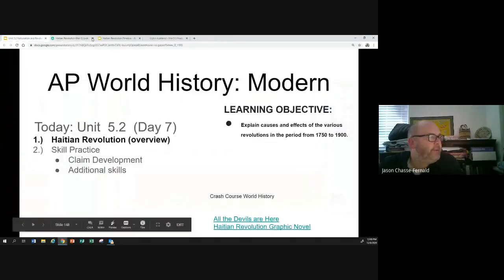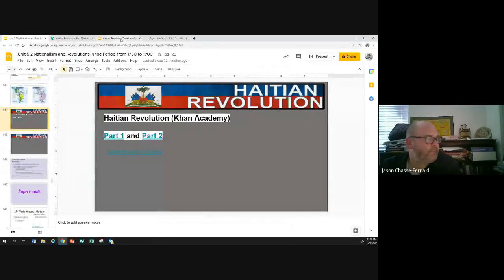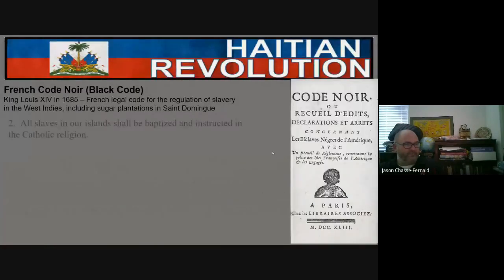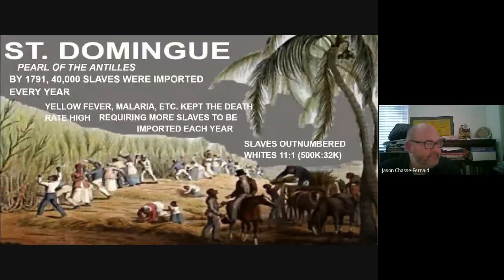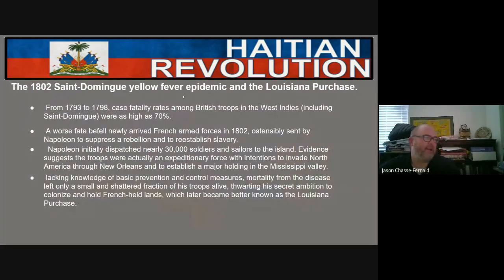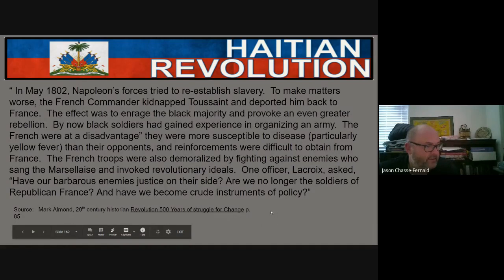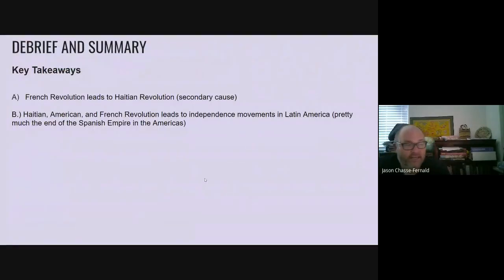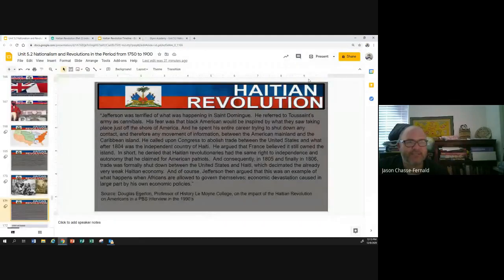Unit 5.2 Nationalism and Revolutions (day 7-Haitian Revolution)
Key Takeaways

A)   French Revolution leads to Haitian Revolution (secondary cause)

B.) Haitian, American, and French Revolution leads to independence movements in Latin America (pretty much the end of the Spanish Empire in the Americas)

C.) French Revolution leads to Saint Domingue/Haitian Revolution (secondary cause)
Phase 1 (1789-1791) - Vincent Oge…
Phase 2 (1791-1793) - results in French Assembly ending slavery in Haiti
Phase 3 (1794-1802) - Napoleon changes the status quo…
Toussaint L’Ouverture removed
Attempt to reinstate slavery
Phase 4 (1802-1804) - Dessalines wins independence for Haiti
Human-Environment Interaction: Yellow Fever weakens French forces forcing Napoleon to reevaluate plans resulting in the Louisiana Purchase
British naval power prevented renewal of French forces
Atrocities committed by both Rochambeau's (French) forces and Dessalines forces